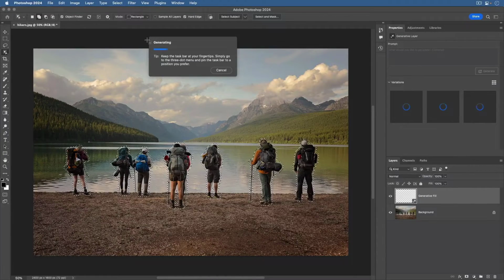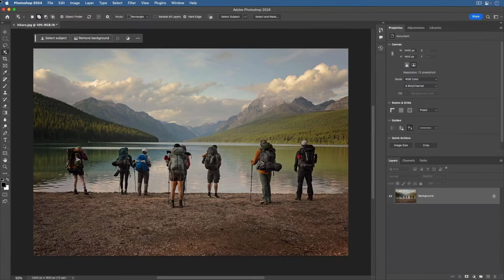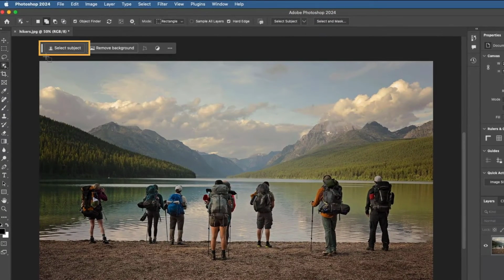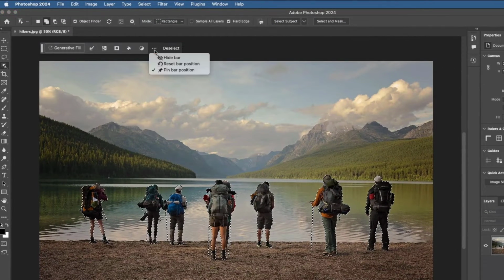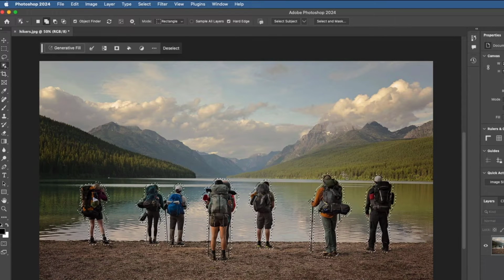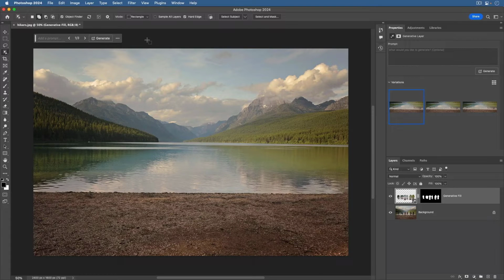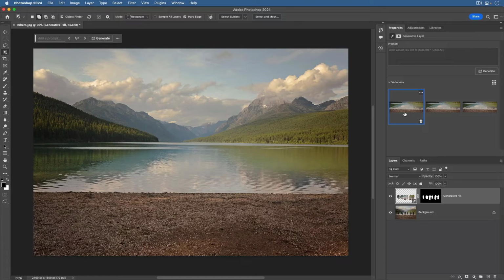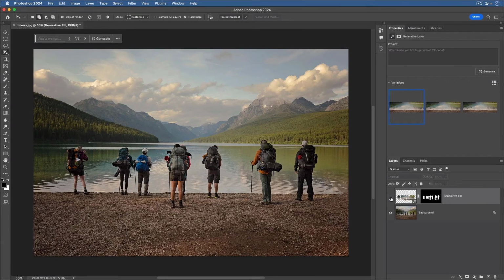Remove Any Object from Photo with Photoshop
Learn how to how to remove any unwanted content from photo with Generative Fill in Adobe Photoshop.